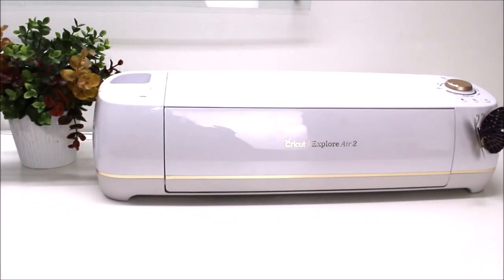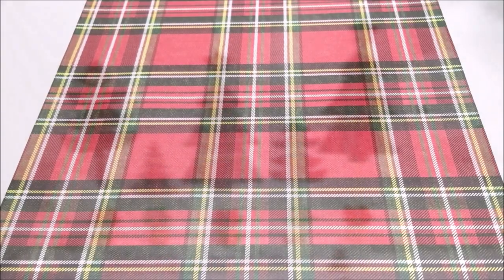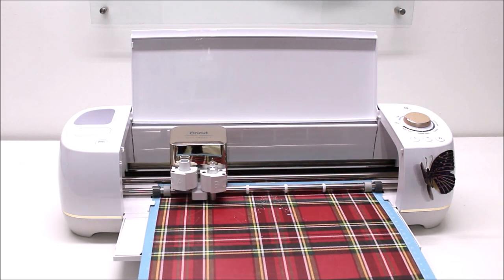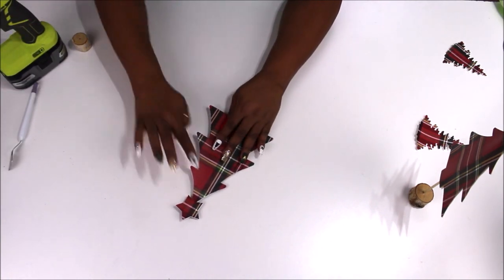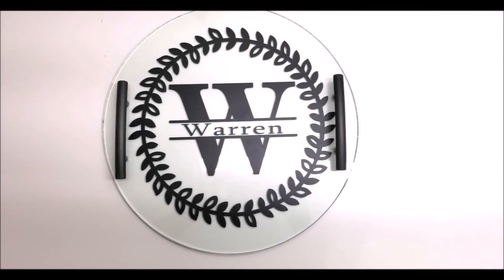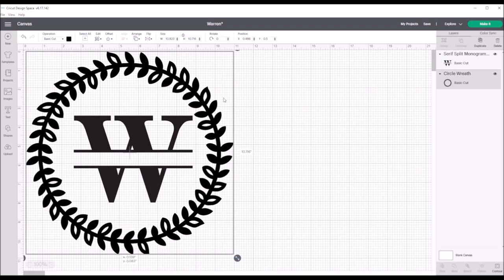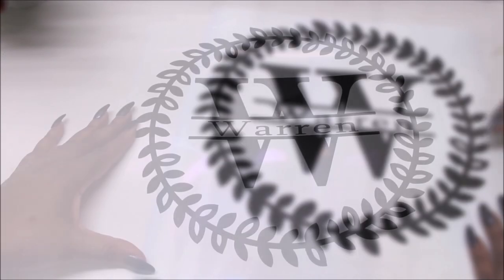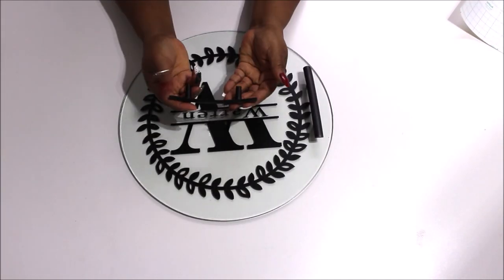Cool and Creative Cricut Crafts with my Maker3 and ExploreAir2 ll Which Machine is Right For You?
Hi Luvs! Are you wondering which Cricut machine is right for you? In this video I share 4 DIYs using my Maker 3 and Explore Air 2 that show you some cool crafts each machine can make.

Cricut is having a sale!

💜Friends and Companies can reach me here:
    Lacee's Space
    2060 Dunwoodie St.
    Ortonville, MI
    48462